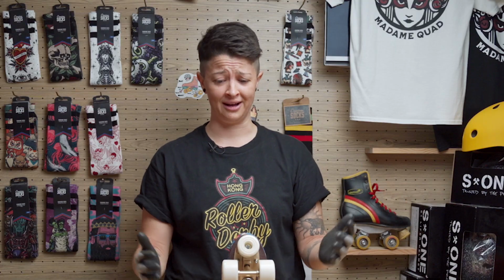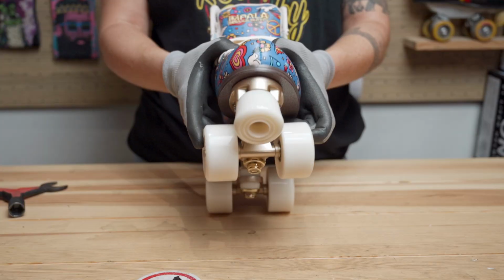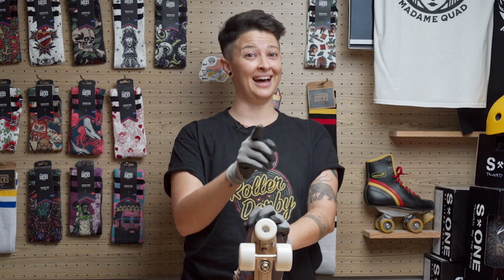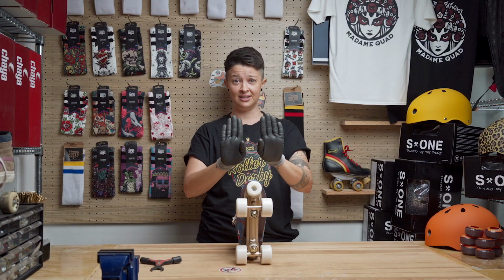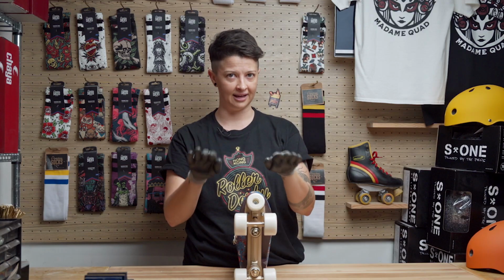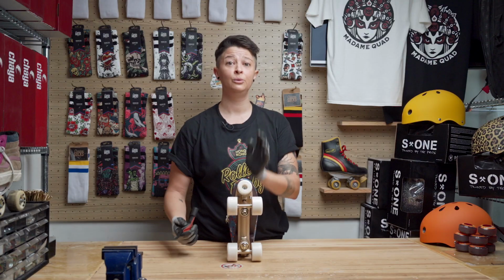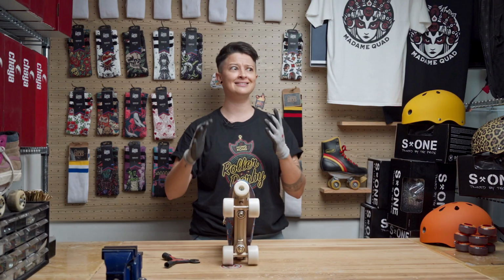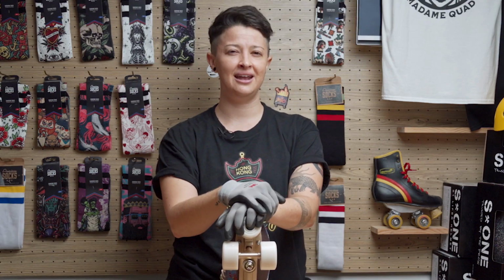How to adjust your Roller Skate TRUCKS? 🤭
In this video Pain from Madame Quad is showing us what trucks are and how to find the best adjustment for our own purpose.

⏰ Timecodes ⏰
0:55 How we got intro Roller Skating
2:22 Why we started a Roller Skate Shop
4:44 Funny story
6:45 Funny story 2
9:36 Luna's teeth sad story